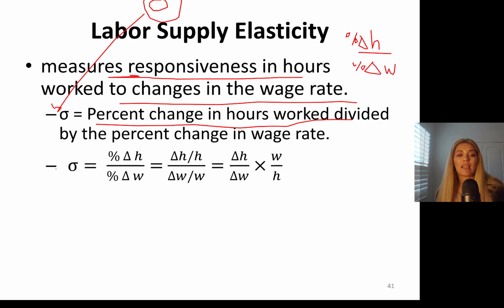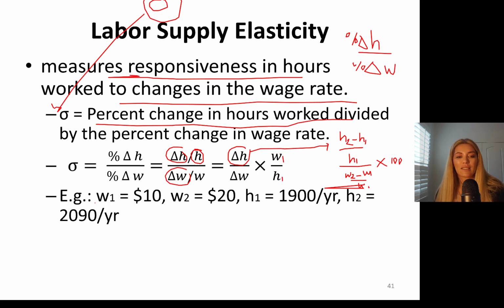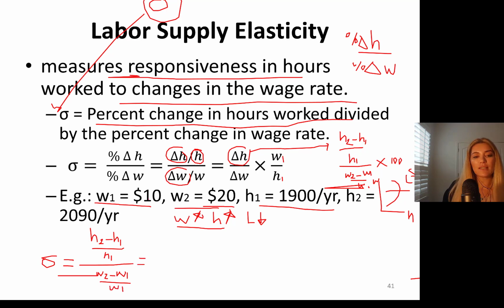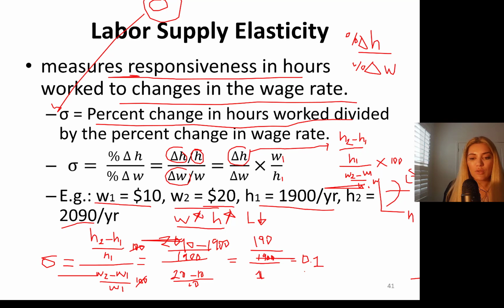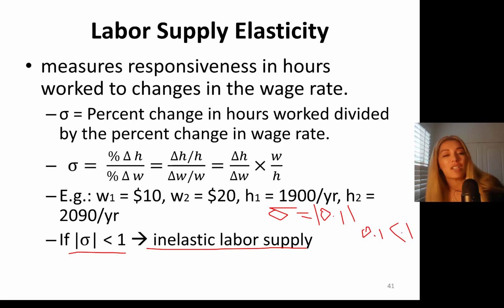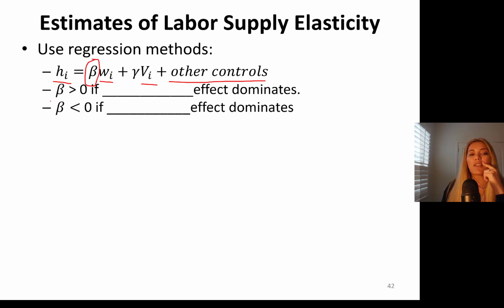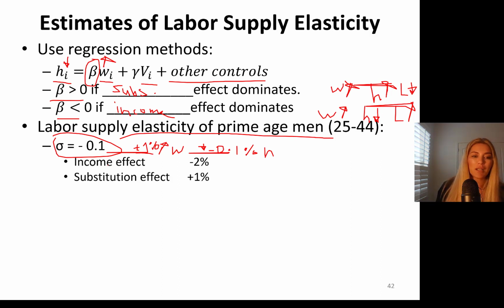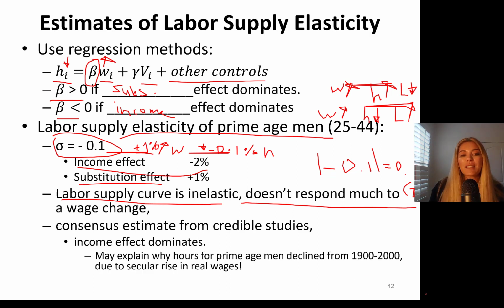Labor Supply Elasticity - Labor Economics ECON 3335 - Chapter 2 Part 14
In this video of Chapter 2 part 14 we focus on Labor Supply Elasticity. Labor Economics ECON 3335